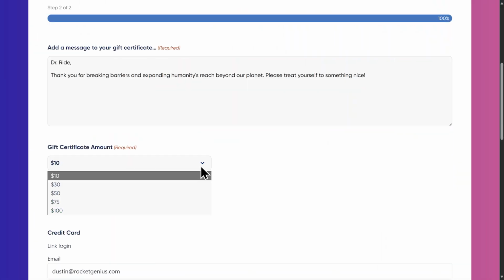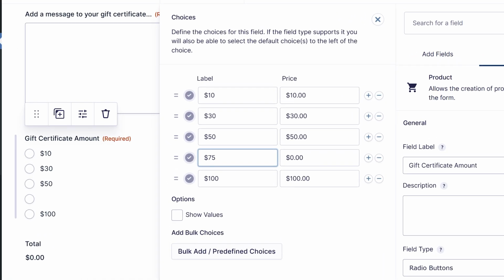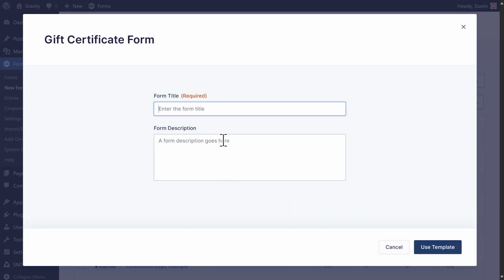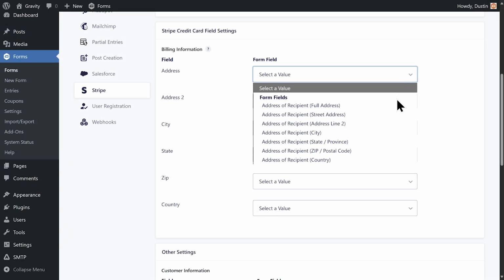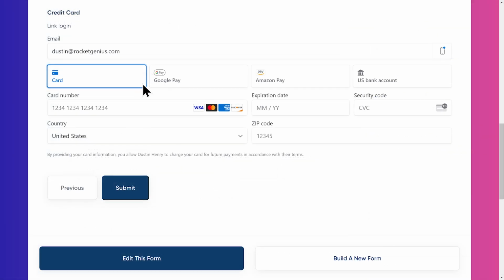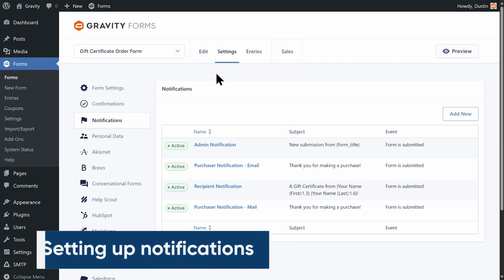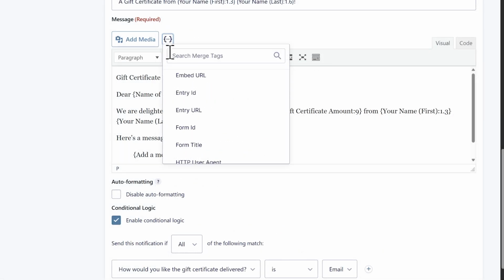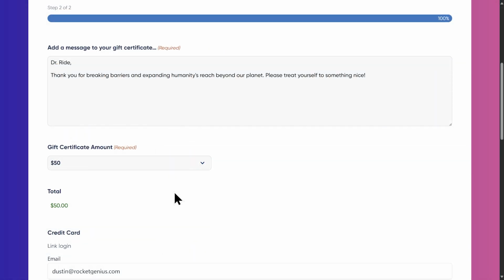How to sell gift certificates on your WordPress site (Gravity Forms tutorial)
Selling gift certificates on your website is a great way to boost revenue, attract new customers, and make it easy for your audience to share your business with others.

In this video, Dustin from the Gravity Forms team walks you through how to set up and sell gift certificates directly from your WordPress site using Gravity Forms.

You’ll learn how to:
•Use the built-in Gift Certificate Order Form template
•Customize gift certificate options and amounts
•Set up payments with Stripe (including Google Pay, Apple Pay, and Stripe Link)
•Send automatic gift certificate emails to buyers and recipients
•Generate and manage unique gift certificate IDs using merge tags

Key moments
00:29 Creating your form
00:49 Adding a payment field
01:23 Setting up notifications

By the end, you’ll have a fully functional gift certificate form that’s perfect for in-person or in-store redemptions.